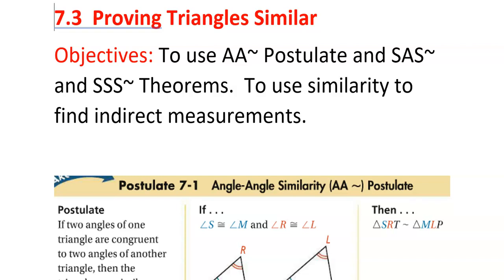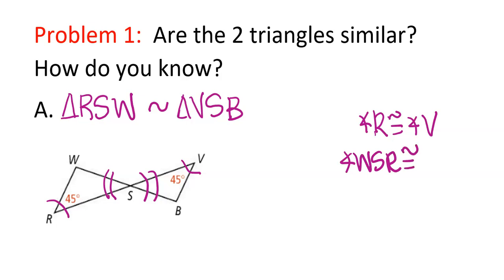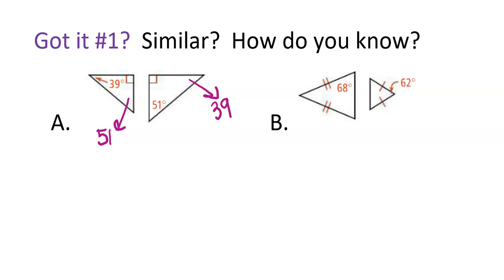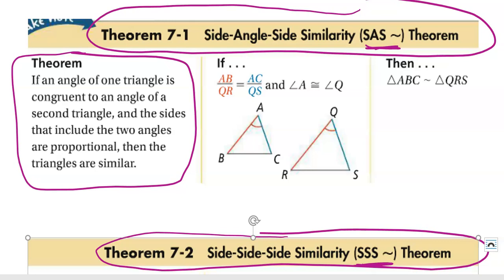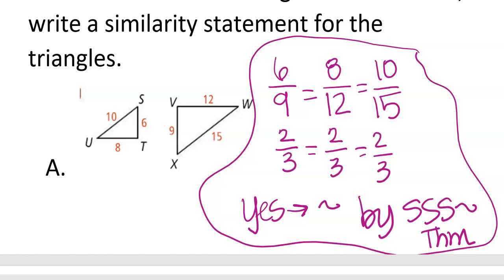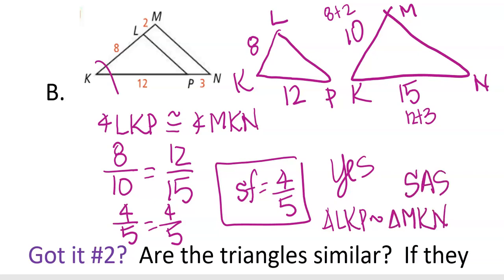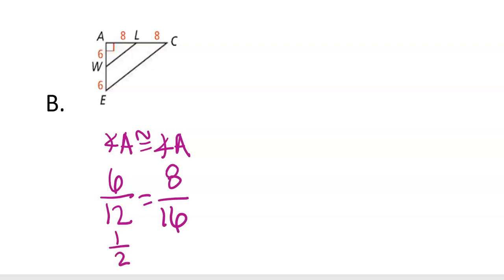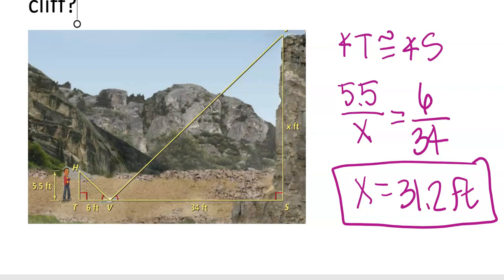Adv Geo. Geo 7.3